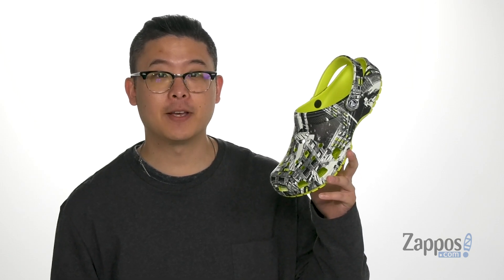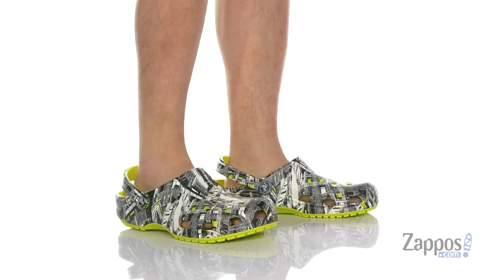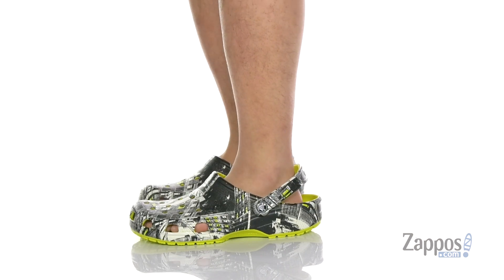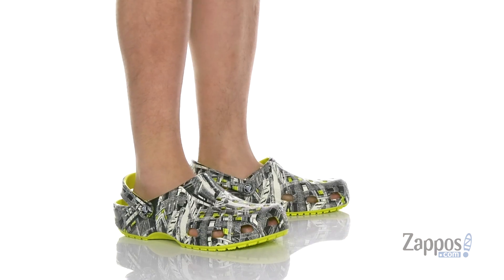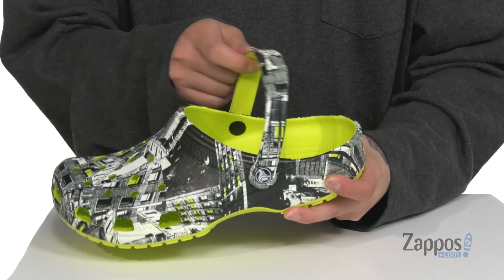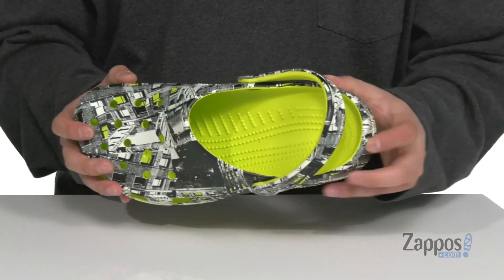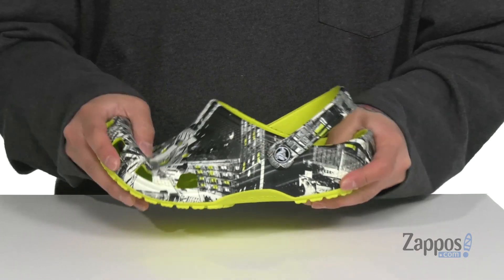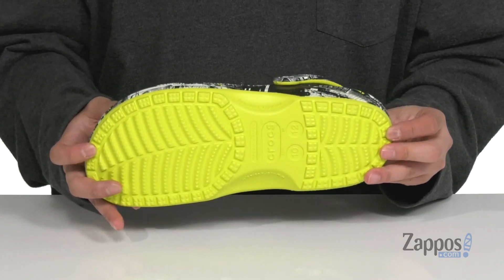Crocs Classic Vacay Vibes Clog SKU: 9335278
There's absolutely nothing wrong with always being in vacation mode! Bring your plans to fruition with the Crocs&reg; Classic Vacay Vibes Clog featuring a Croslite&trade; upper with summery graphics for added fun.
Pivoting heel straps for a more secure fit.
Ventilation ports add breathability and help shed water and debris.
Croslite&trade; footbed and outsole.
Imported.